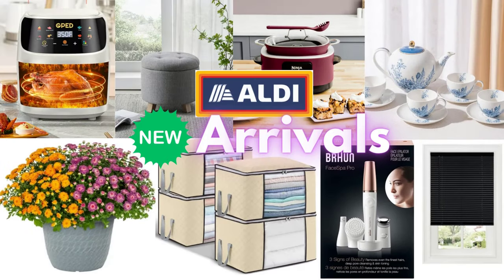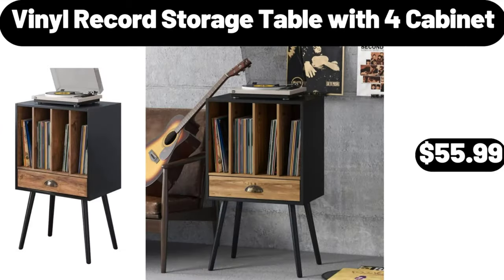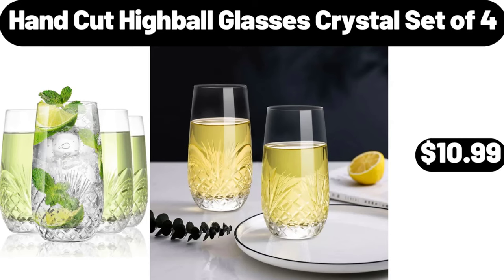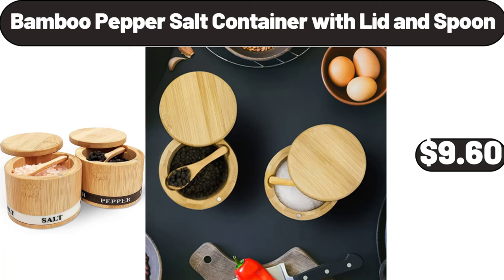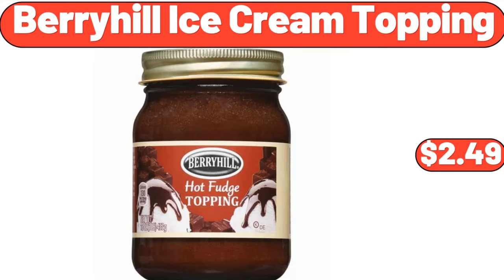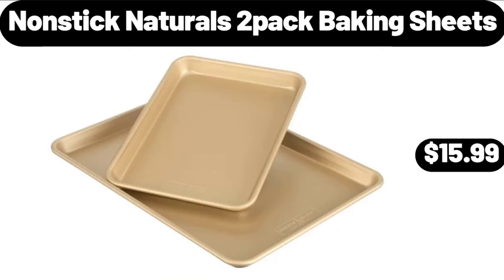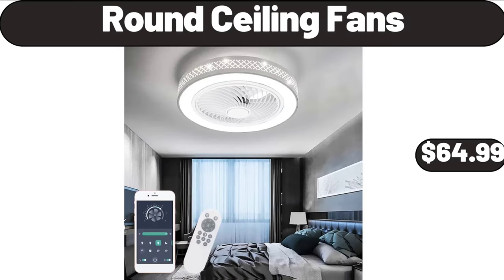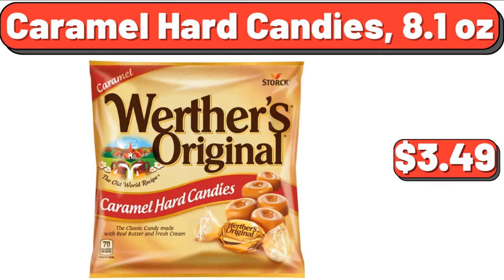ALDI - New Arrivals & Clearance! ✨ WHATS NEW AAT ALDI ✨ ALDI HAUL 10|31|2023 ✨ Save Money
Hello everyone, let's take a look together at the discounted products at aldı market, 104 oz Glass, Serve Bowl with Wood Lid, $12.99. Tartan Fall Plaid Woven Throw Blanket, $8.99. Perdue Fresh Antibiotic, Free Family Pack Chicken Wings, $1.99, Please don't forget to like the video, really appreciate for everything. ALDI Gear Travel Mug, $6.99. Round Glass, Wood Dessert Stand, $18.99. Crofton 12-Quart Porcelain Enamel Stock Pot, $19.99. SOHL Furniture Kids' Table and Stools, $39.99. Stainless Steel 8-Piece Steak Knife Set, $32.99. Bamboo Bed Tray Table, $14.95, Please don't forget to subscribe to my channel, Thank you very much for everything. Black Bread Box, for Kitchen Countertop, $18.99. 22 Inch, Small Black Ceiling Fan with Lights, $64.99. RED LOBSTER Cheddar Bay Biscuits, $2.85. Marble Cheese, Board with Acacia wood, $14.99. Silicone Toilets Brush 2 Pack, $12.99. Cordless Vinyl,PVC Mini Blinds, $16.99. Orange Purple White, Spooky Treats Mum, Full Sun Live Plant, $18.99. Non-Stick, 5 Quart Stock Pot with Glass Lid, $16.99. Outdoor Folding Adirondack Chair, $89.99. Hamilton Beach, 8 Cup Deep Fryer, $28.99. Vinyl Record Storage Table with 4 Cabinet, $55.99. Indoor, Outdoor Floral Beige Area Rug, $79.99. Acacia Wood Cake Plate with Cover, $24.99. Ninja Foodi Possible Cooker, 8.5qt Multi-Cooker, $79.99. 8-Cavity Nonstick Metal Loaf Pan, $14.99, Friends, what do you think about the prices of the products, Are they too high, Please share your thoughts with us in the comments. Cast Iron Square Grill Pan, $9.99. 16-in-1 Air Fryer Oven, $89.98. Fresh Antibiotic Free ChickenTenderloin, 1 lb, $5.85. Enameled Cast Iron Mini Grill Pan, 6 inch-Square with Large Rectangular, Beechwood Service Platter, $36.99. Porcelain Tea Set, $24.99. Apple Cinnamon Soft-Baked Muffin Bars, 5 count, $3.39. Fresh Ground Bison, 16oz, $7.99. Stainless Steel Coffee Thermal Carafe, $13.99. 3 Tier Porcelain Cupcake Stand, $11.99. Women's Athletic Shorts, $12.99. Fresh Farms Frozen Cotton Candy Grapes, $3.99. Non-stick Bundt Cake Pan For Baking, $11.99. Olive Oil Dispenser Bottle, $8.99. Luxury Towel, Warmer Bucket for Bathroom, $69.99. Ceramic Lasagna Pan, $16.99. Bread Box, $24.99. Hand Cut Highball Glasses Crystal, Set of 4, $10.99. Little Salad Bar Pineapple, or Watermelon Spears, $3.49. Ceramic Muffin Tin Cupcake, $6.99. 4 Pack Cabana Stripe Beach Towel, $18.99. Mini Brownie Bites, 8.5 oz, $2.45. Washington Red Cherries, $1.99. Vintage Style Garden Flower Duvet Cover Set, $44.99. Rice & Grain Cooker, $15.99. 7 pieces Metal Bowls with Lids for Kitchen, $13.99. Round Tufted Storage Ottoman, $52.99. Ceramic Souffle Dishes Set of 6, $7.99. 4 pieces Clothes Storage Bags Organizers, $12.99. Black Lunch Bag, $7.99. Vintage Textured Aqua Blue, Striped Drinking Glasses Set of 6, $11.99. Animal Ceramic Succulent, Planters Pots, $7.99. Nonstick Fluted Cake Pans, $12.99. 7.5 QT Air Fryer, Oven with Visible Cooking Window, $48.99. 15 Gallon Resin Rolling, Lawn and Utility Cart, with Retractable Handle, $26.99. Chain Faux Fur Lounge Floor Pillow, $16.98. Wooden Salt Box, $7.99. Nonstick Wok with Lid, 12.5 Inch Aluminum, $26.99. Bamboo Pepper Salt Container, with Lid and Spoon, $9.60. Cordless Vacuum Cleaner, $79.99. Retro Personal Blender, $24.99. Stainless Steel Cookware 12inch, $28.99. 2 Pack Stackable Storage Bins, $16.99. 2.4 Gallon Hanging Trash Can, for Kitchen Cabinet Door with Lid, $14.99. 2 Piece Square Glass Baking Dish Set, $18.99. Rowenta X-Cel Easy Garment Steamer, $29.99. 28-Piece Dinnerware Set, $32.99. Porcelain Serving Bowls Set of 4, $9.99. Lava Enameled Cast Iron, Fish Shaped Skillet with Wooden, Service Platter, $39.99. Wood Dining Table, $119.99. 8 pieces Refrigerator Organizer Bins, $14.99. Le Gruyere Cheese, 6 oz, $5.75. 5-Speed Ultra Power Hand Mixer, $24.99. Oven Dish 6.5 inch-with Service Platter, $24.99. Full Size Donut Baking Pans, 3 Pack, $8.99. Women, 3 In 1 Personal Bikini Trimmer, $20.88. 3-Pack Corner Shower Caddy Shower Organizer, $16.99. Adobo Marinated Shrimp, $6.49. Chips Ahoy Hershey's Fudge Cookies, 14.8 oz, $4.58. Simple Homemade Goodness Drink Dispenser Set, with Ice Bucket, $27.88. Berryhill Ice Cream Topping, $2.49. Citrus Juicer, $34.99. Extra Large Non Stick Dough Rolling Pastry Mat, $4.99. Braun Face Epilator Facespa Pro 911, $79.99. Shoulder Bag Women, $21.99. Metal Serving Basket, $5.99. Stainless Steel, Salt and Pepper Shaker Set with Glass Bottle, $12.99. 3 Piece Porcelain Serving Bowl Set, $17.98. Stainless Steel, Round Bathroom Step Wastebasket, 1.3 Gallon, $14.96. Free & Gentle Laundry Detergent, 92 fl oz, $14.29.